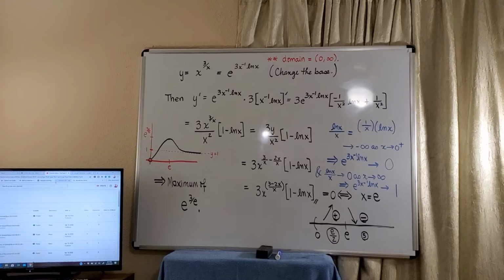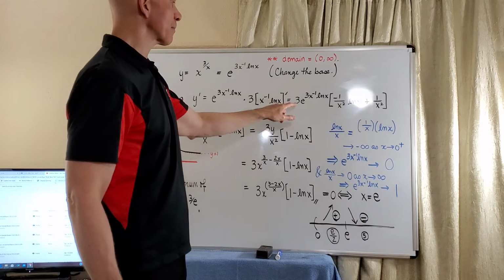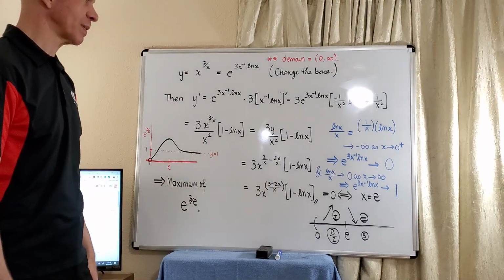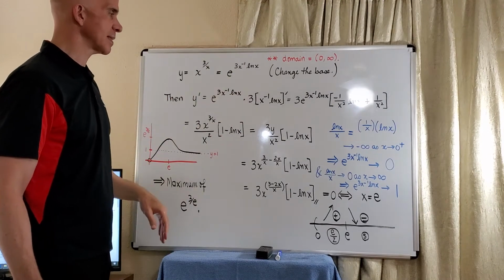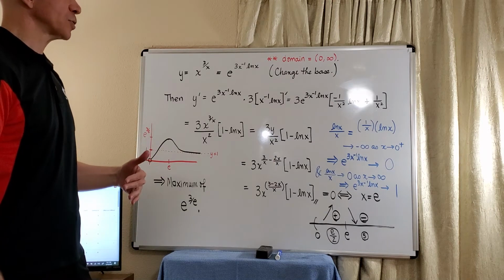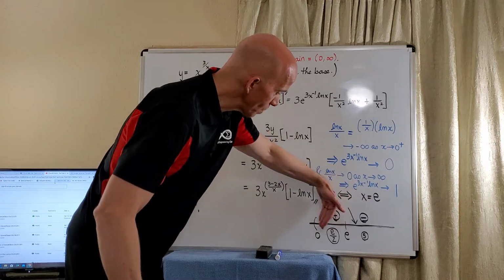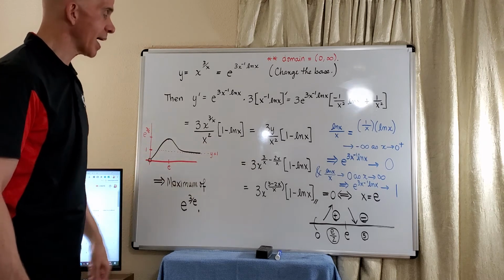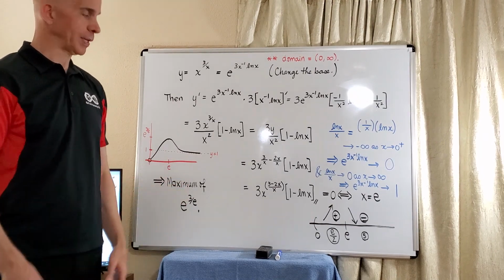Differentiation and Graph CALCULUS I